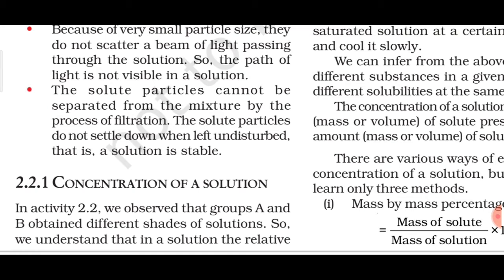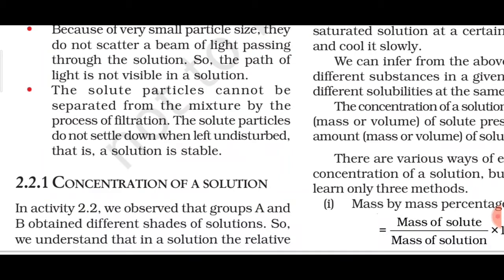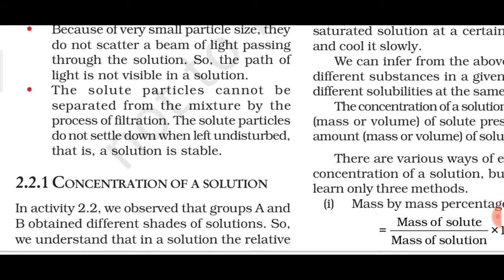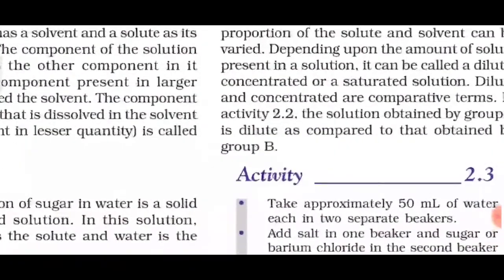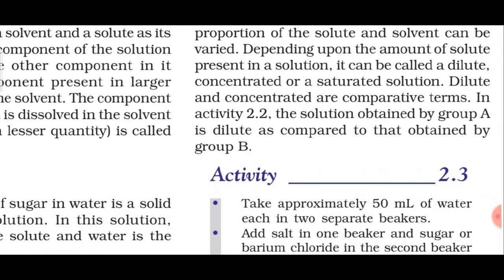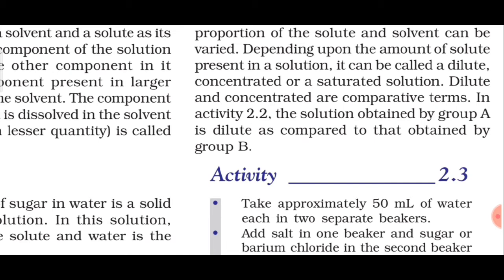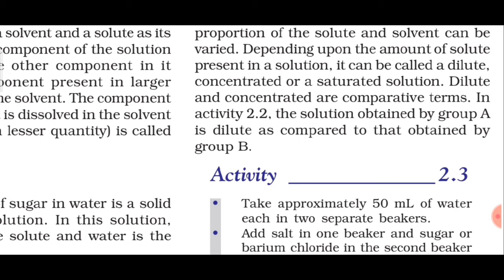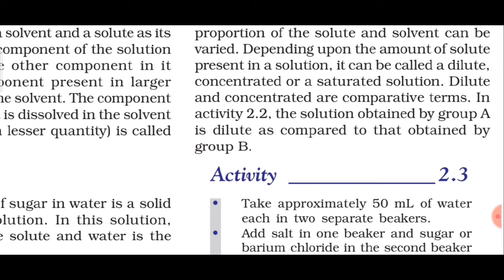Concentration of a solution